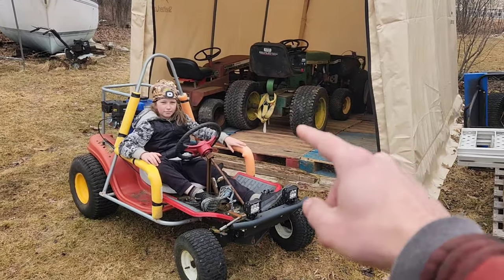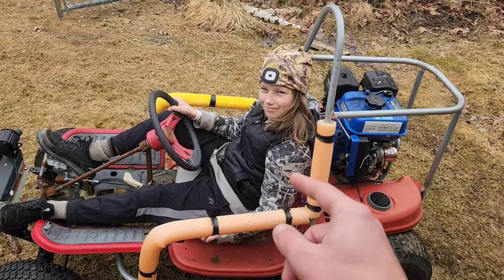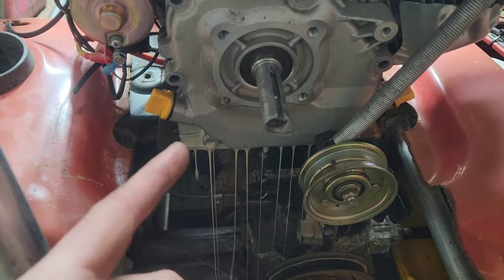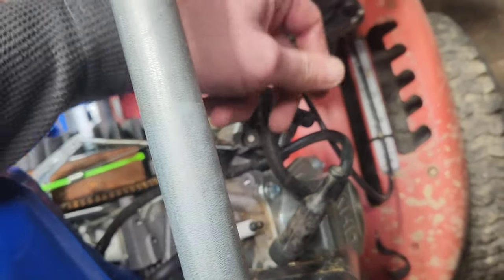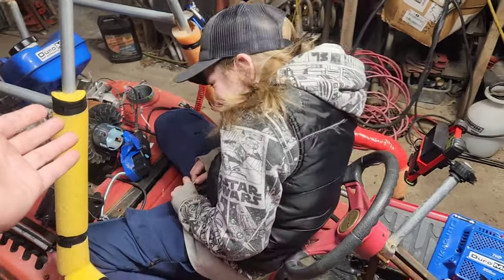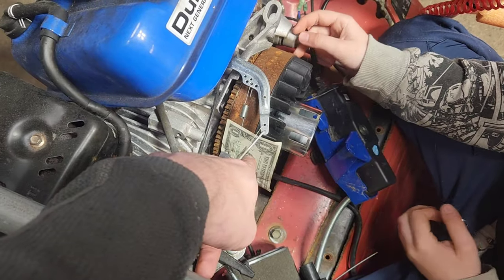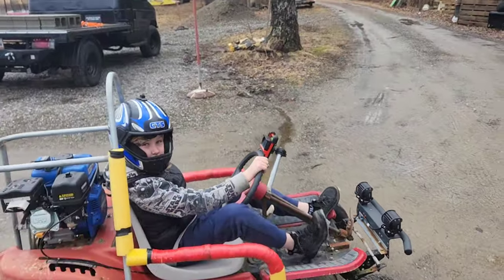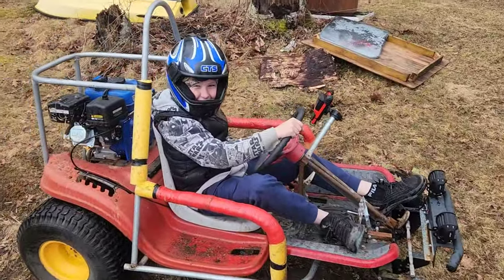DynoCams 5K Rev Limiter Coil Lawn Tractor Go Kart Duromax 208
Rev Limiting Ignition Coil, Ducar 212
This coil will limit RPM's to approximately 5,250 RPM.
Predator 212cc Governor Delete The Youtuber Lie!